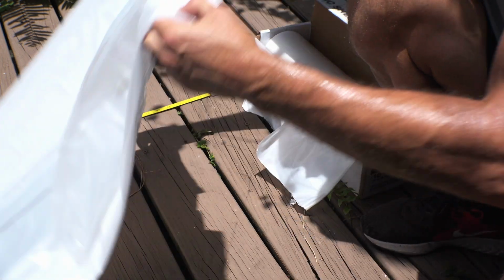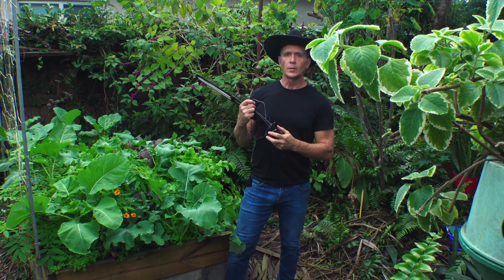Essential Tips to Save Your Florida Garden from Arctic Blast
Cold weather is coming! Are your plants ready? In this episode, we share tips to prepare your garden for a cold snap and protect your plants. From deep watering to using covers, C9 lights, or old electric blankets, we’ve got you covered! 🌱

Don’t miss the follow-up video on what to do with cold-damaged plants. Links to guides and resources from UF/IFAS and Tree Amigos Growers are below:

ARCTIC BLAST (UPDATED 1/27/26) → Check your local forecast. Here in Broward county, we're expecting temperatures in the low 30s this weekend!

EP65 ______________________________________________

STACK'S URBAN HARVEST IS PROUD TO PARTNER WITH THE FOLLOWING COMPANIES

🌳 Fast Growing Trees
Looking for fruit trees, berries, or ornamentals for your garden? Find plants that thrive in your climate at Fast Growing Trees: